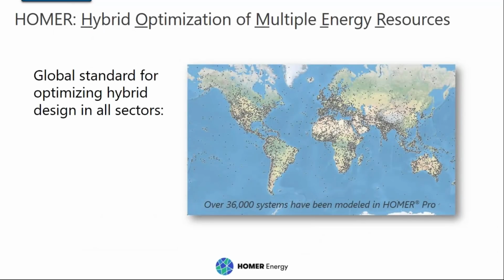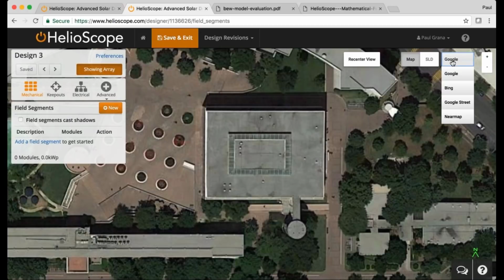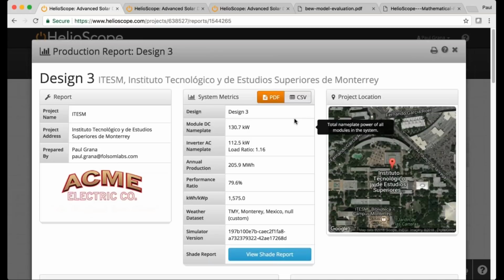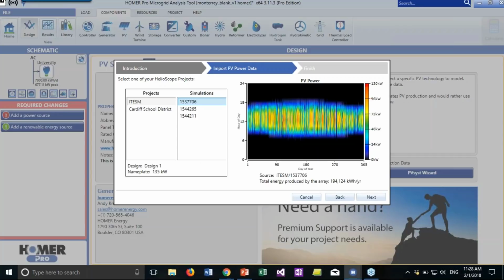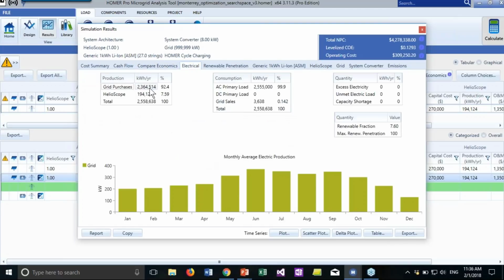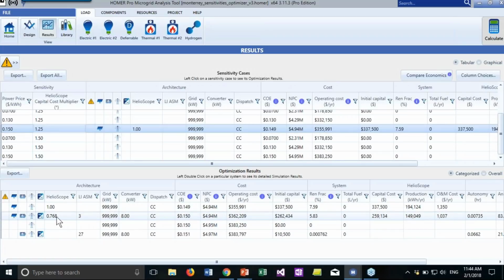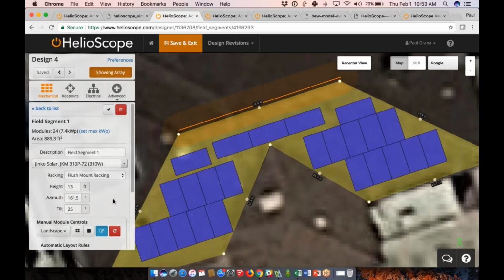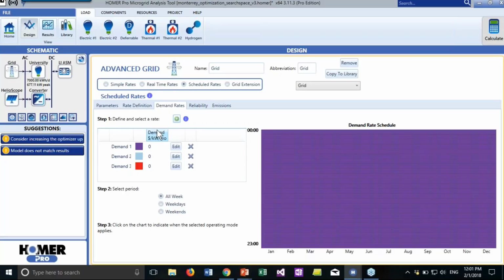HOMER Pro 3.11 + HelioScope Integration Webinar - 2/1/18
Learn how HOMER Pro, the leading software for modeling hybrid renewable energy systems is partnering with HelioScope to allow solar designers to easily model the addition of battery storage to their solar systems.